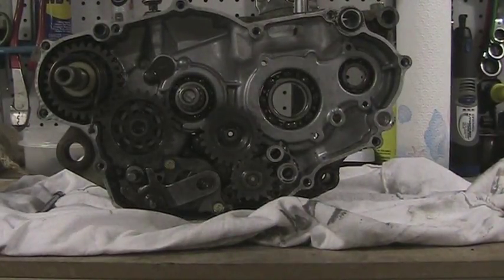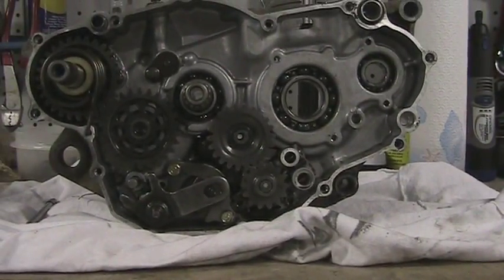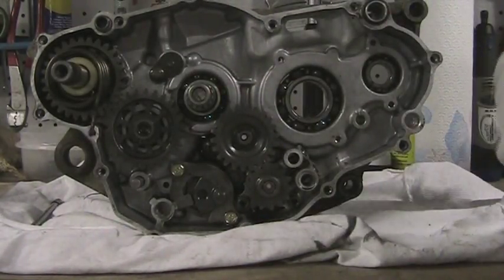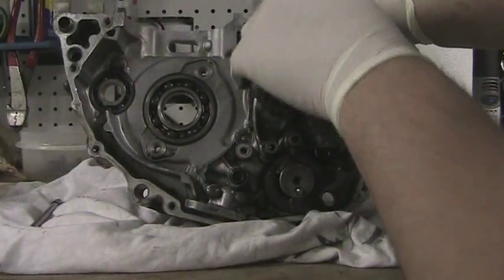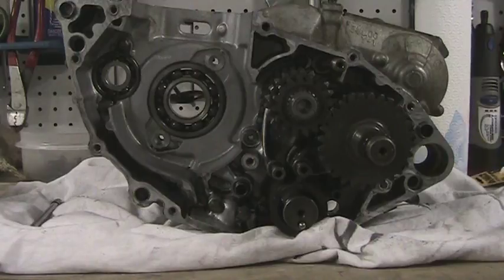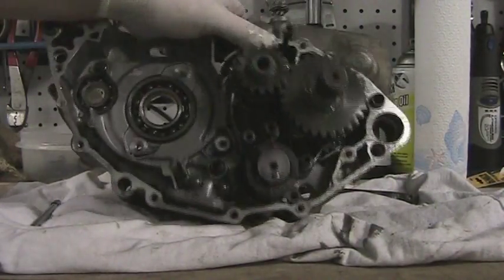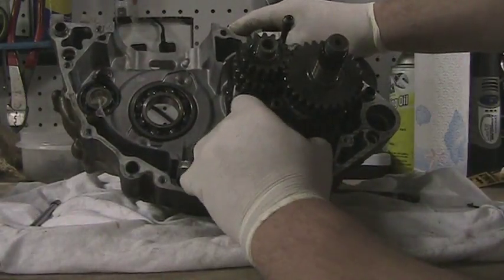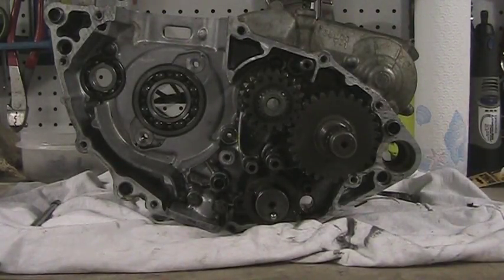Part 30: How to disassemble a motocross bike. Removing tranny and gears part 1.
Part 30 of a series. Removing tranny and gears part 1. YZ250F but same procedure on most bikes.